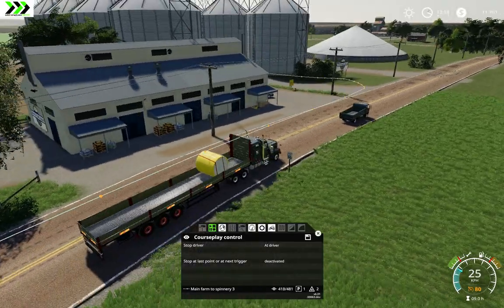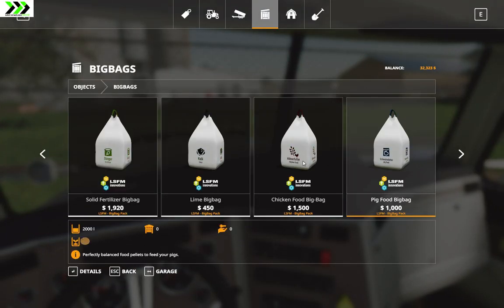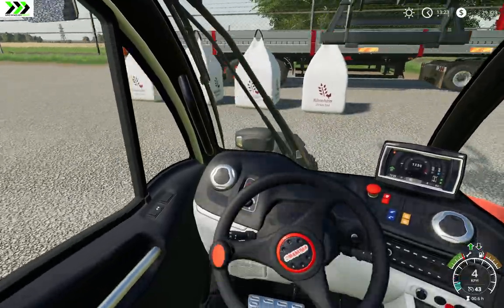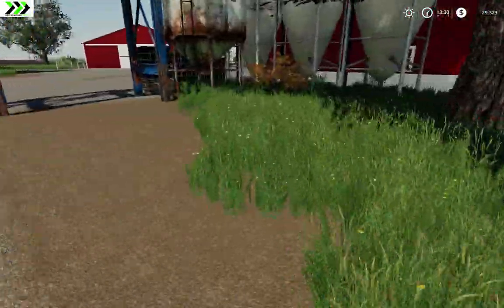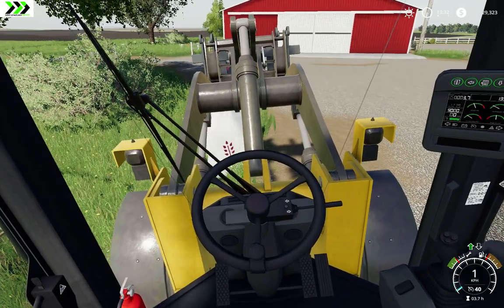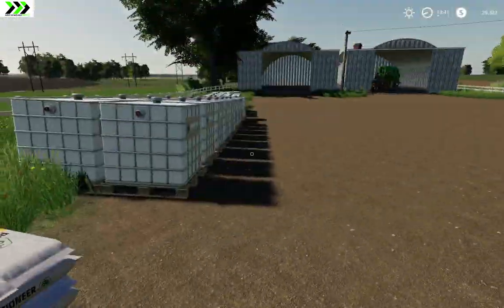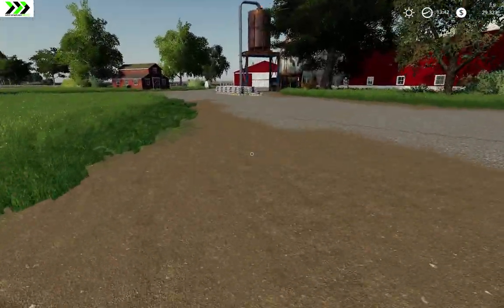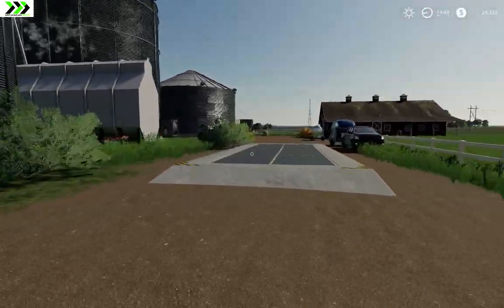County Line Let's Play #8 - Chickens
***DLC***
John Deere Cotton

***VEHICLES***
John Deere R4045

***TRAILERS***
Kogel Autoload trailer

***TOOLS***
John Deere DB90

***OTHER MODS***
Real dirt control